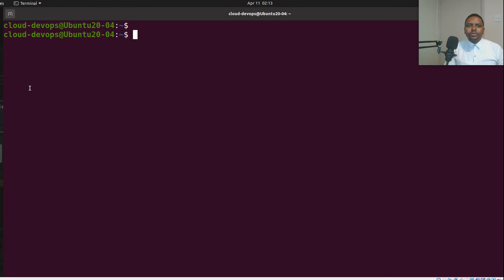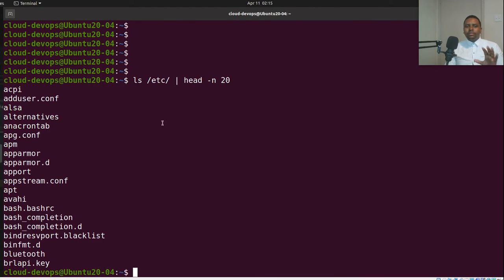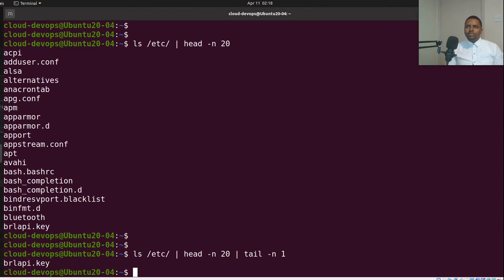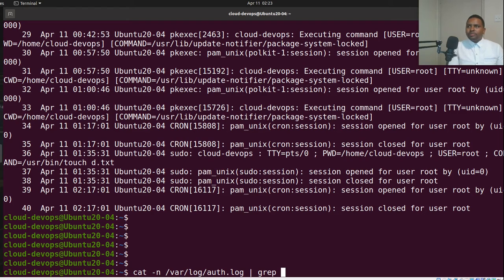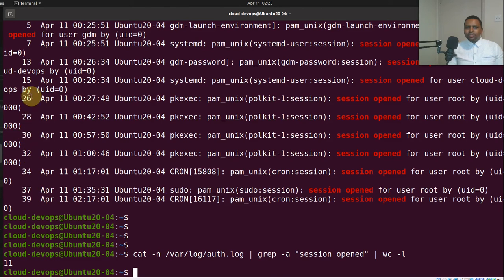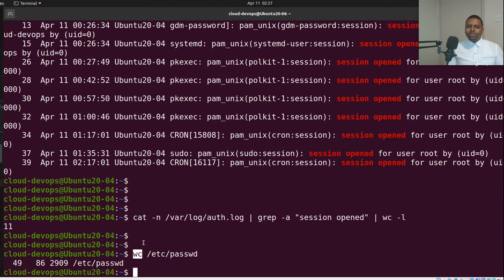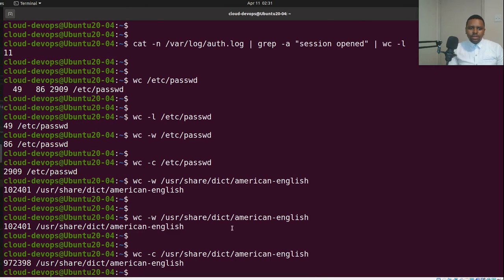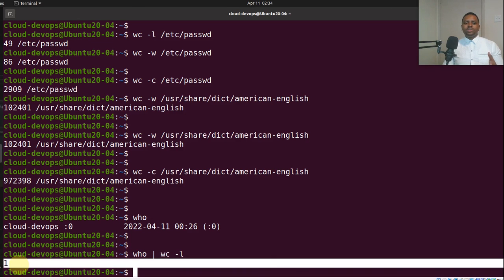pipe, grep, wc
pipe, grep, wc commands